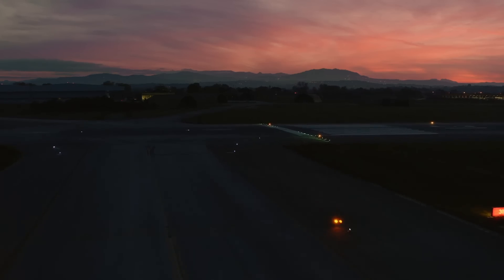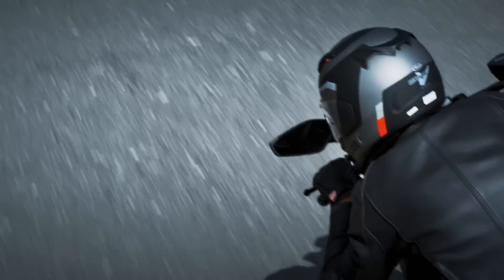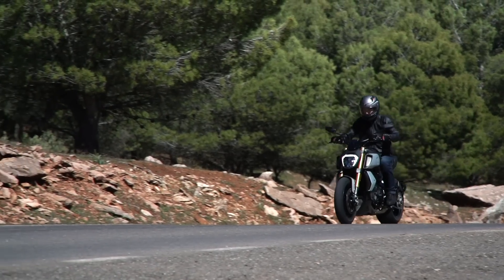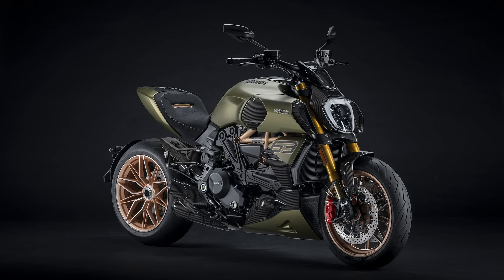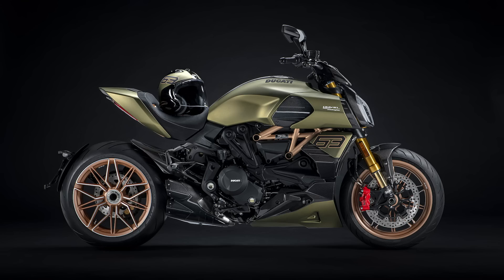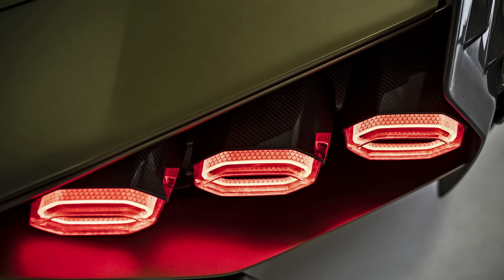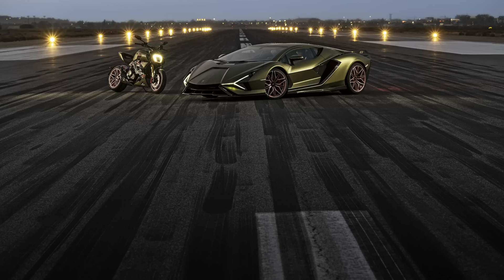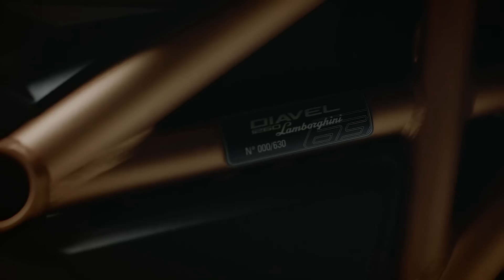DUCATI & LAMBORGHINI Made A Motorcycle Together! The New 2021 Diavel 1260 Lamborghini Announced